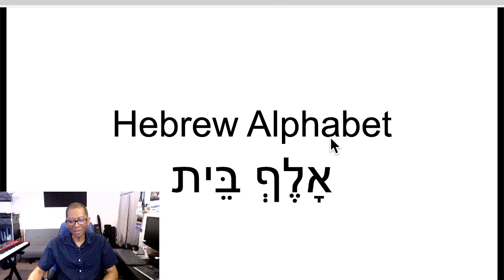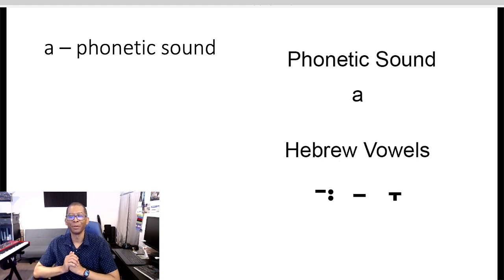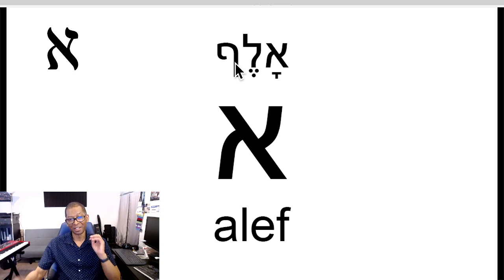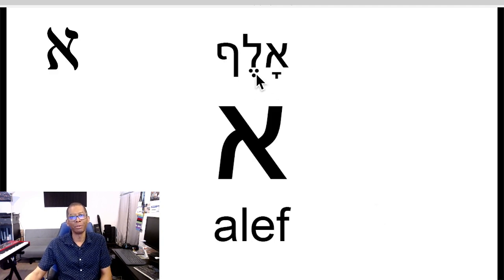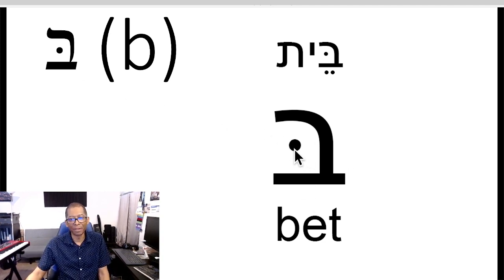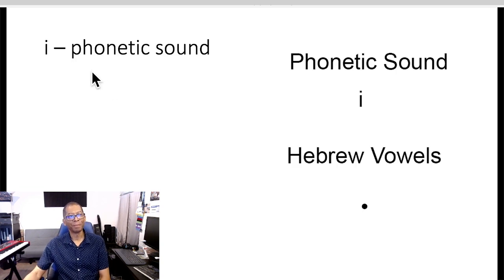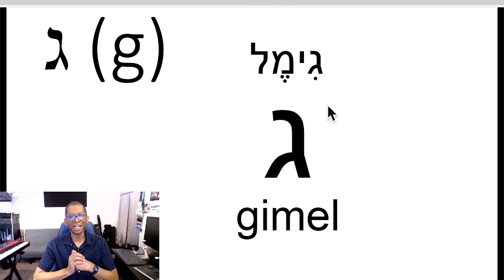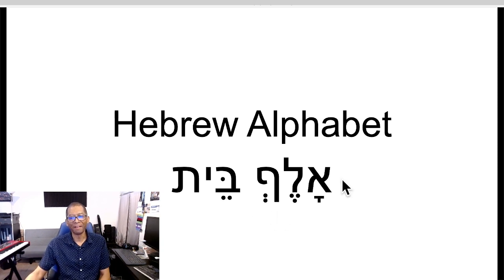Beginning Hebrew - Learning the Hebrew Alphabet 2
I've been learning Hebrew over 10 years. In this playlist I'm sharing some of my early/beginning Hebrew knowledge. I hope it will help others who desire to learn Hebrew for themselves. I began learning Hebrew so that I could read the Old Testament of the Bible (Torah) in the original language vs. a translation.

Beginning Hebrew Alphabet, Hebrew Vowels, Nikud/ Nikkudot.

Recommend Books:
501 Hebrew Verbs
Biblical Hebrew
Modern Hebrew